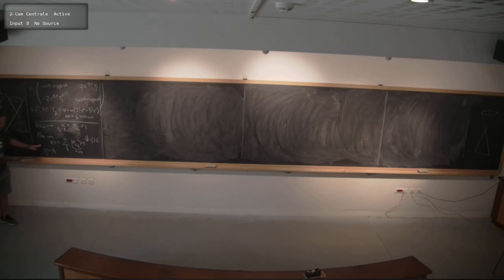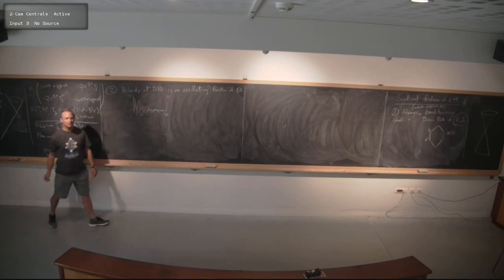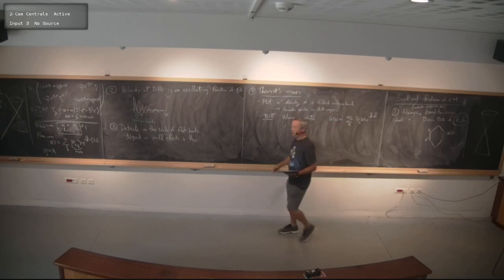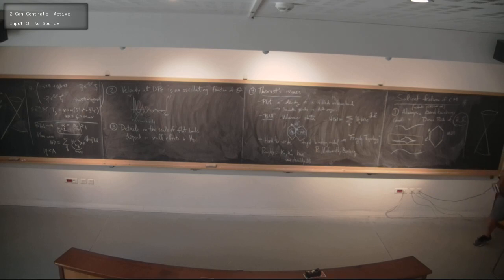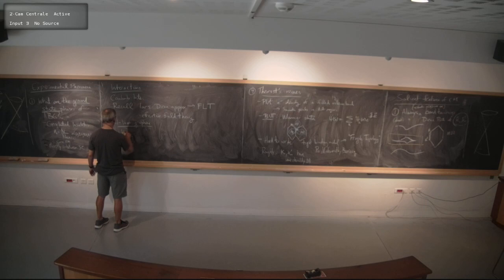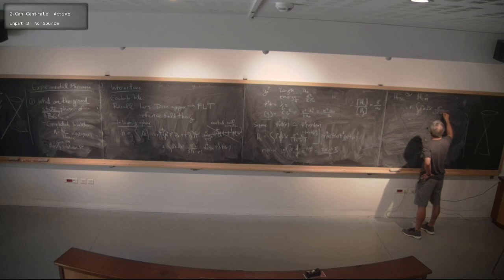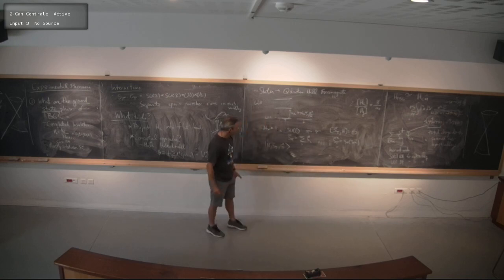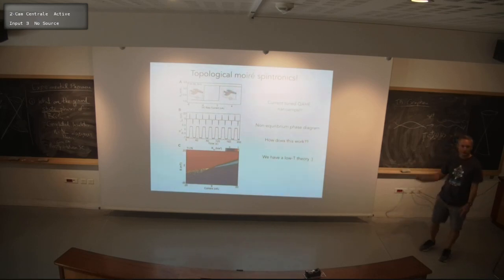L. balents - Lecture IV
Moire materials @ EPICQUR2019 Summer School